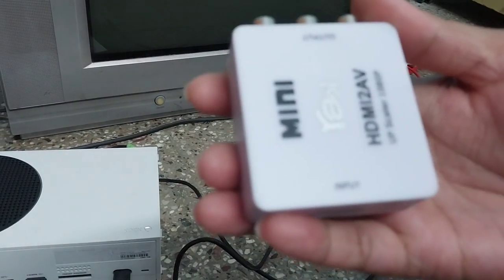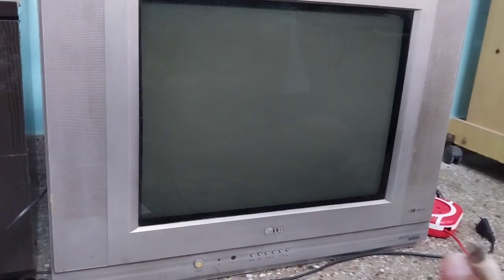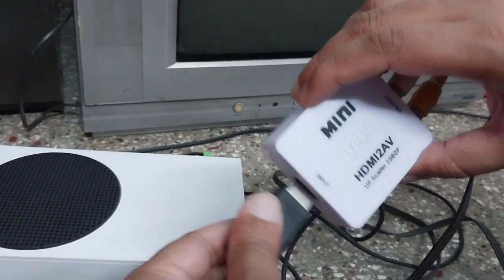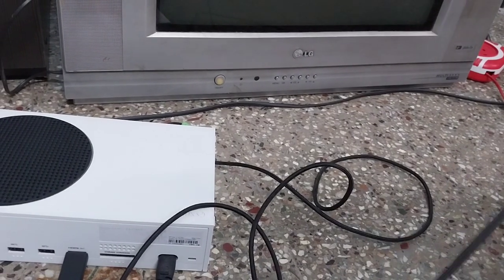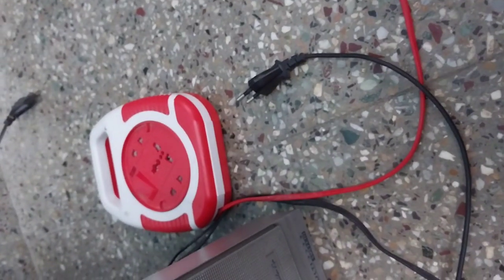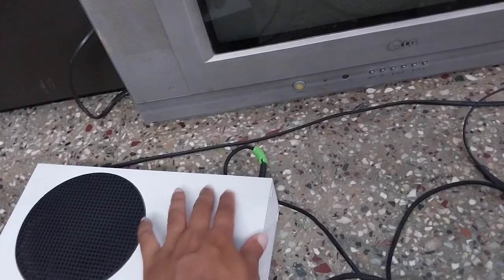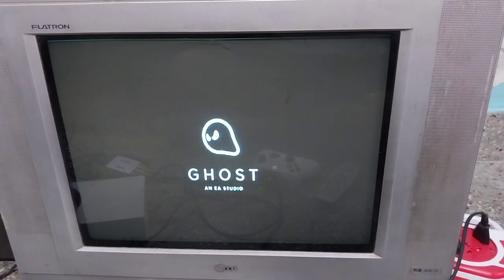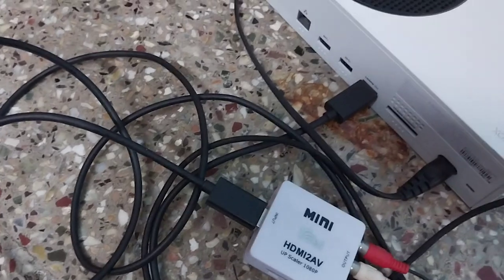Xbox to CRT TV with the HDMI to AV Convertor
Xbox to CRT TV